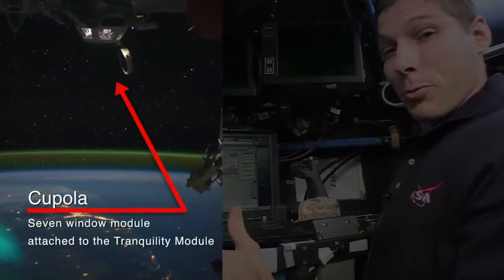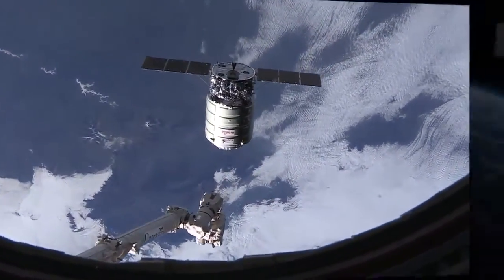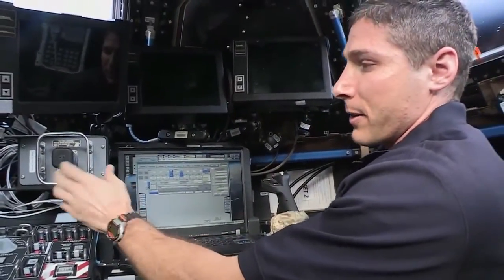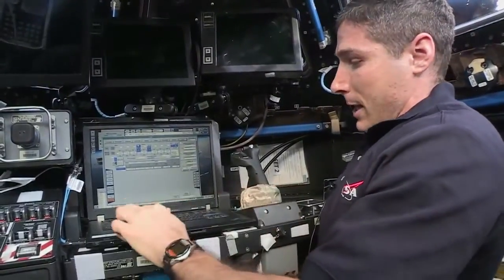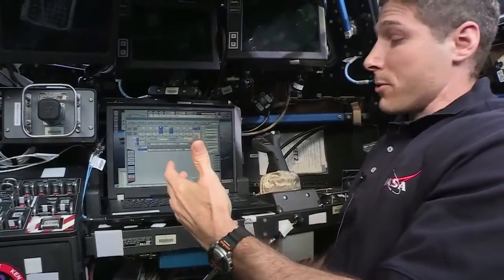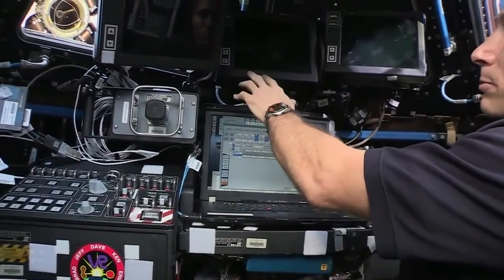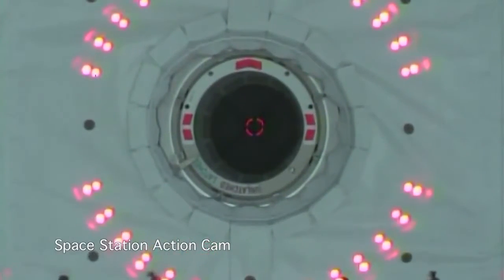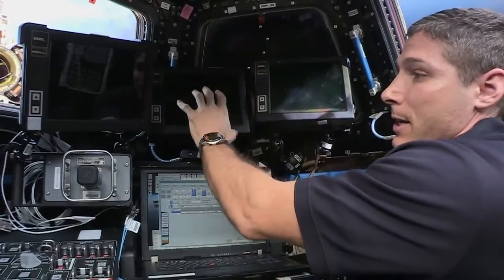Inside the ISS - A Lot to Grapple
Expedition 38 crew member and NASA astronaut, Mike Hopkins, shows us how the grappling mechanism on Canadarm2 works using snares on the International Space Station.

For more info please go to NASA.gov.